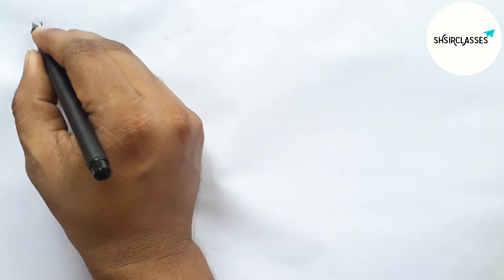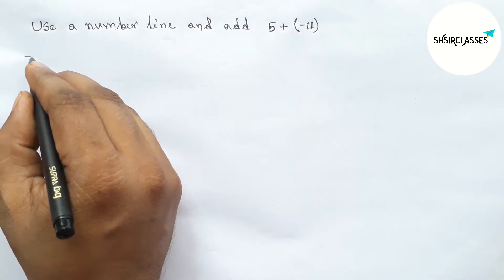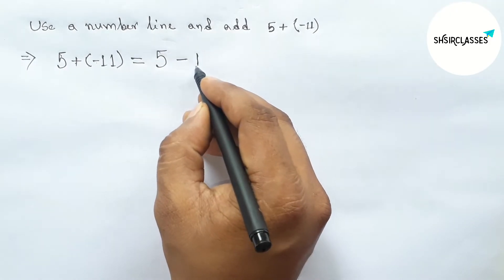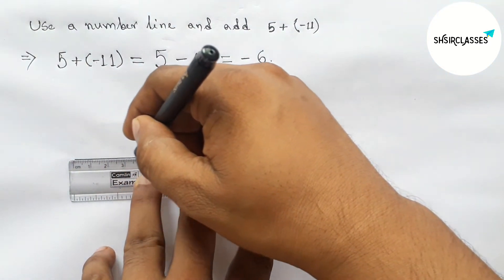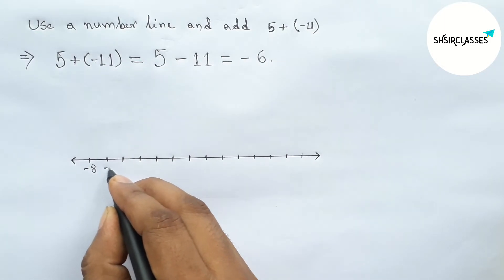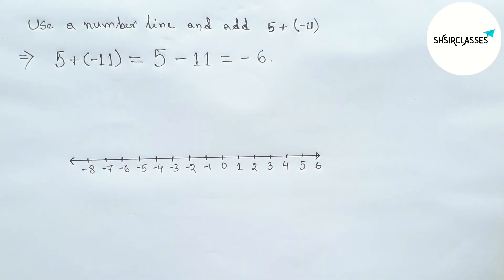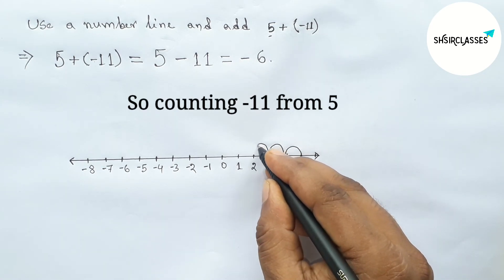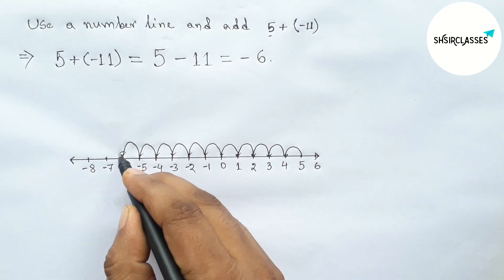Use number line and add the following integers 5+(-11).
In Easy Way how to use a number line and add 5 + (-11). Real Numbers. @SHSIRCLASSES.